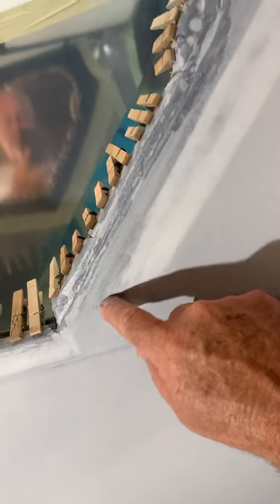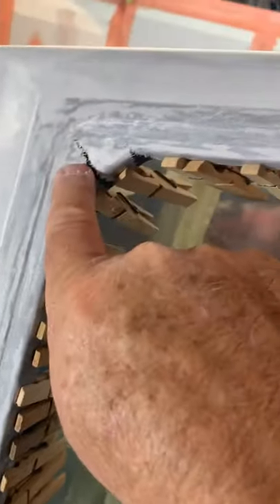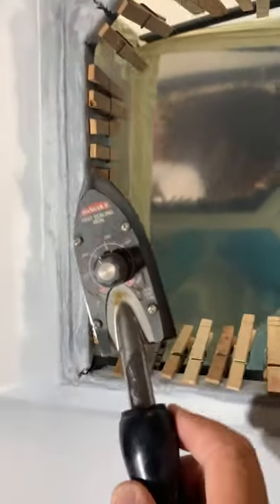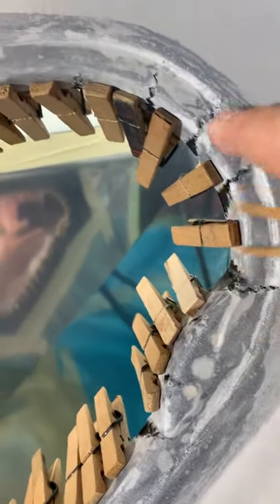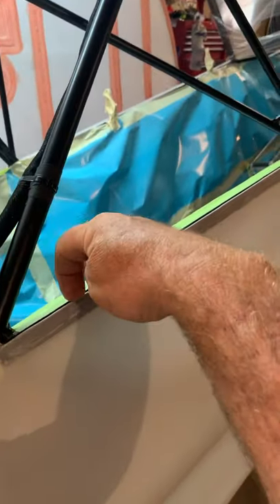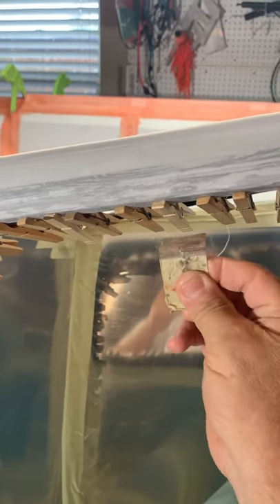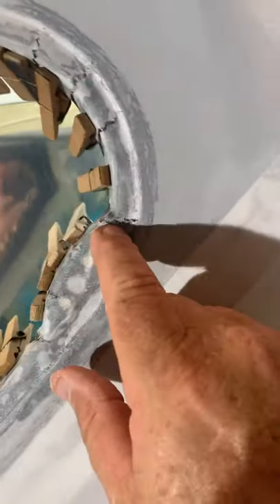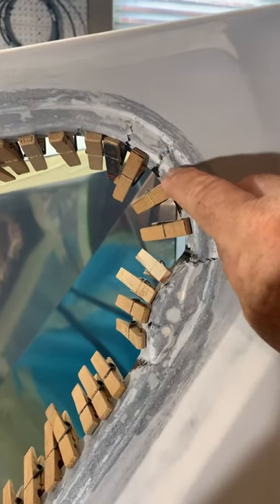Covering the fuselage - Part 4 -extended baggage door details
Covers more details about how to install fabric around the extended baggage door on the EX3.